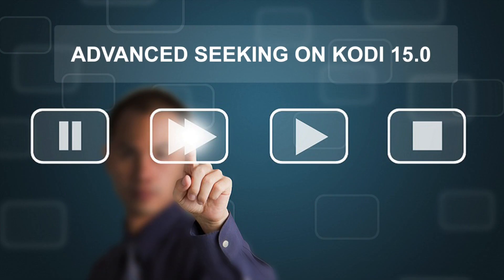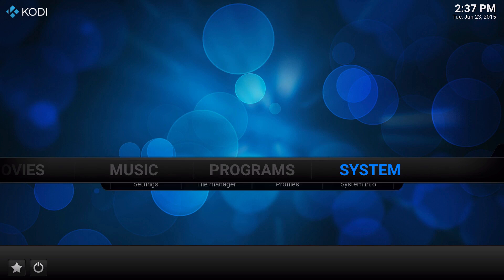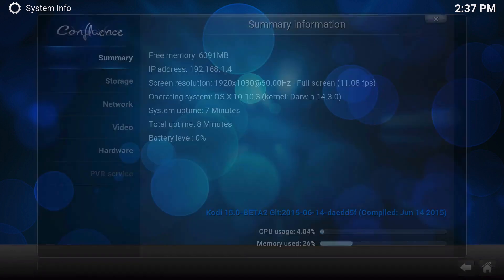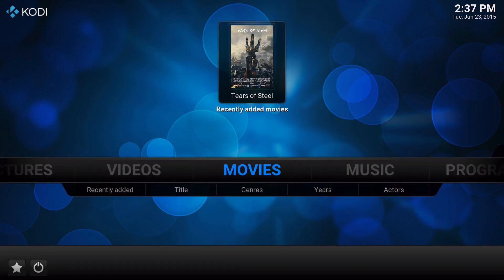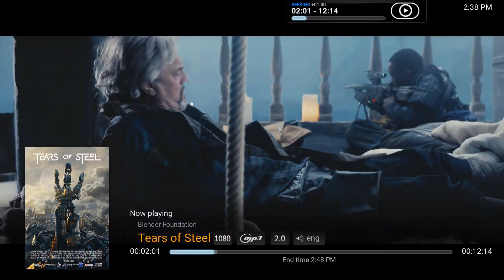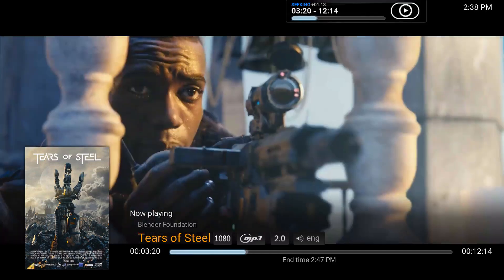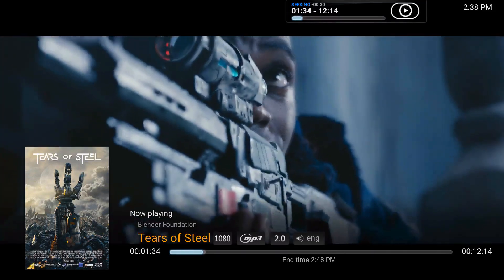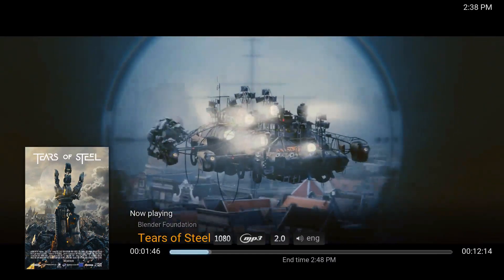Advanced Seeking on Kodi 15 0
Here's a quick look at the latest feature on Kodi Isengard 15.0